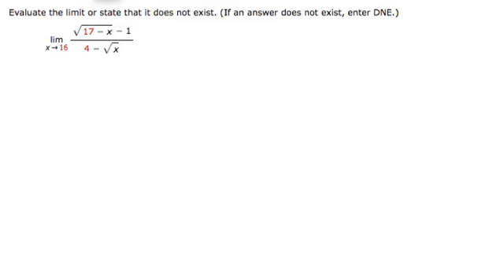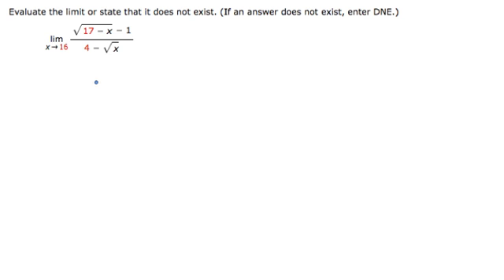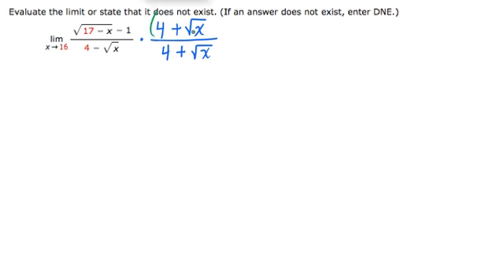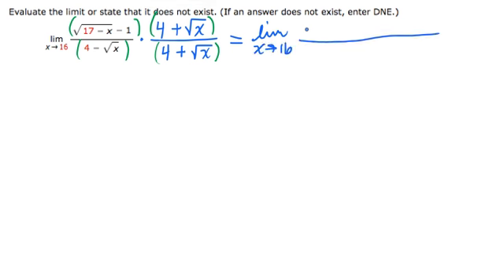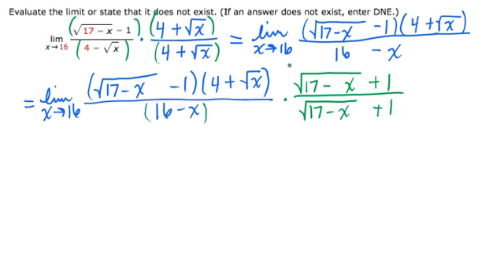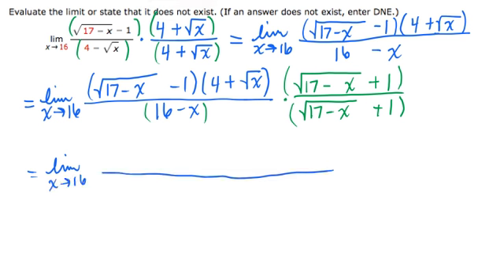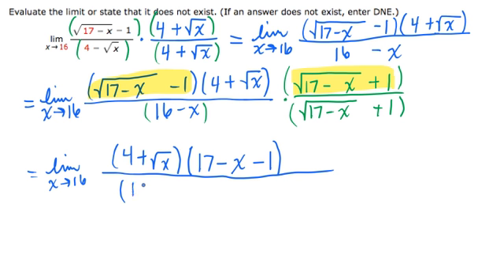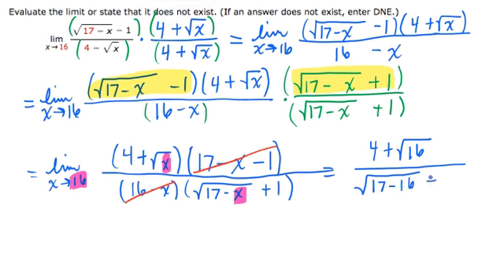Limits Algebraically: Multiplying by the Conjugate of Both the Numerator and Denominator